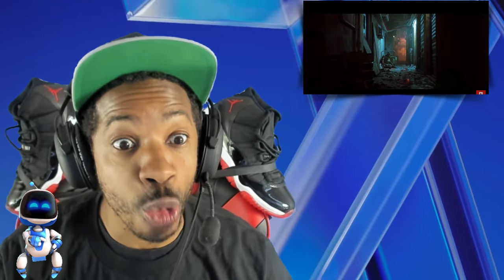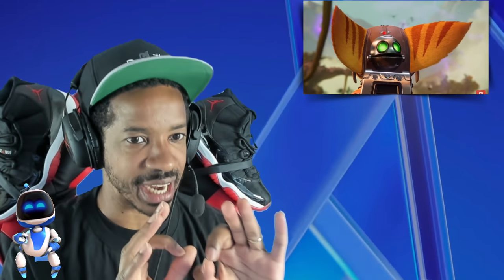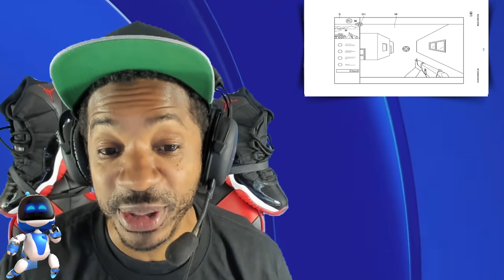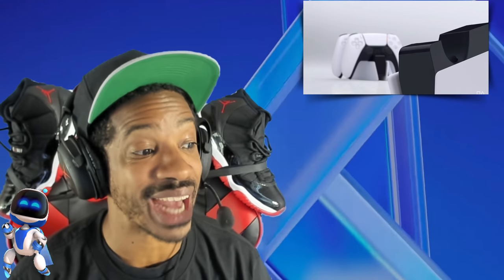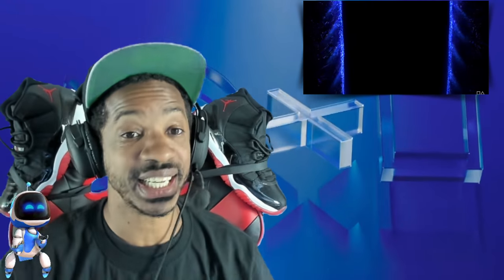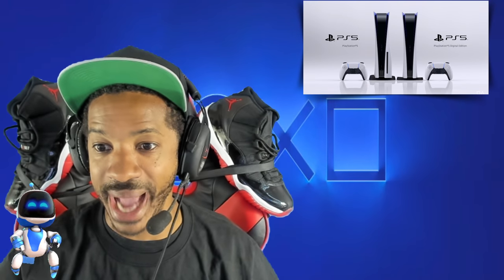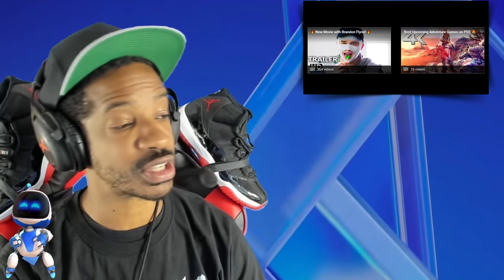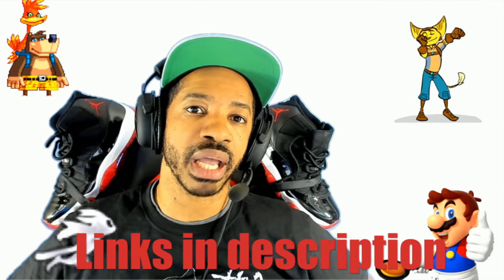PS5 Accessories Priced | New PS5 Patent Published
Join an awesome gaming community and game with OBE1 everyday! Prize tournaments and more! (3 ways to join):

Gamertag: OB1playYT XF
PSN: OBE1plays_Yutube
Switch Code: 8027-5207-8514